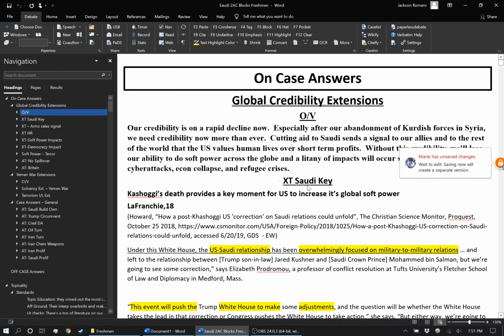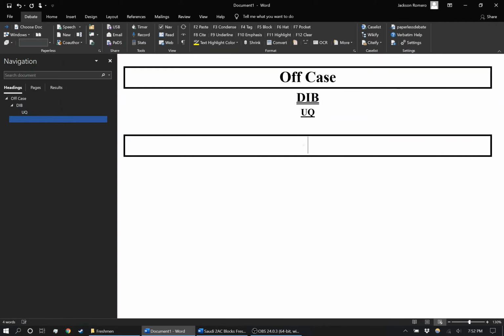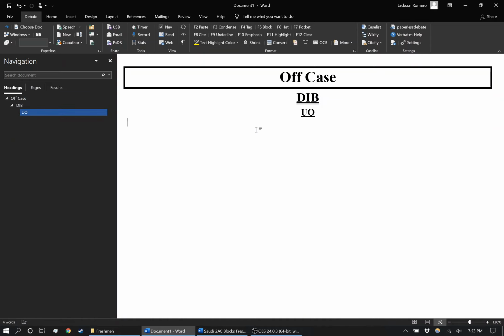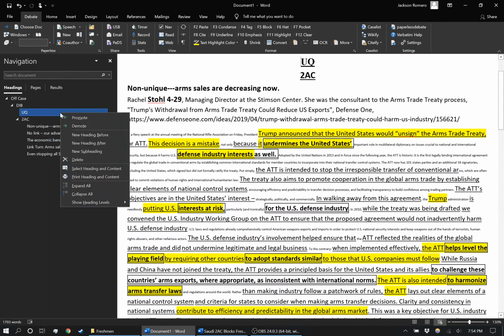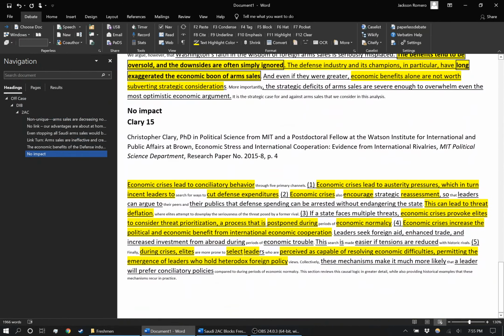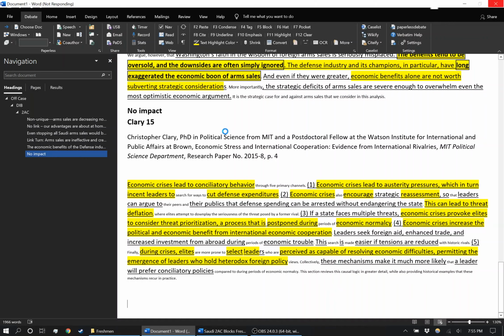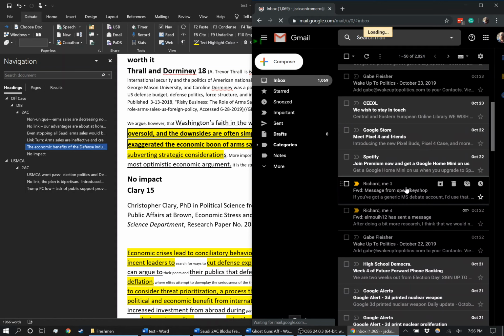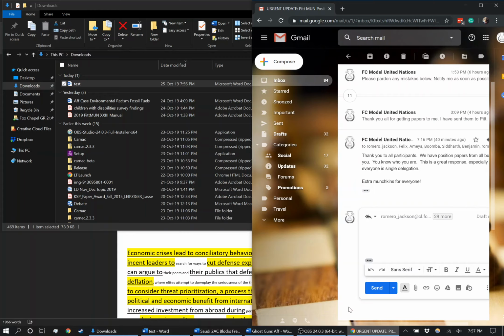Quick Verbatim Lesson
Shows how to use tilde, function keys, and the nav pane to move and send cards around work documents